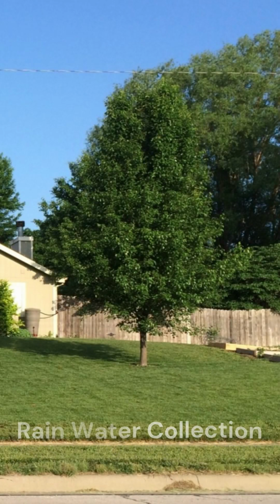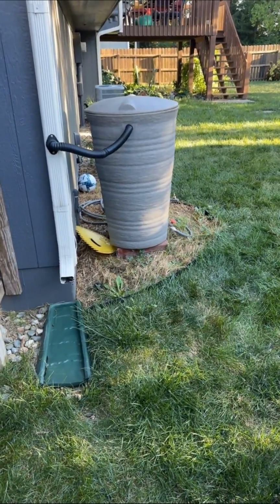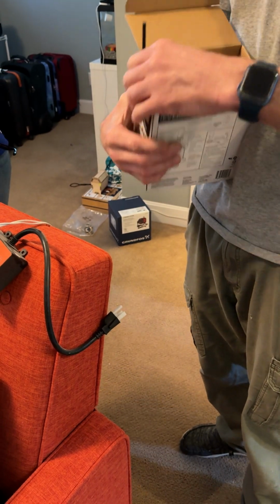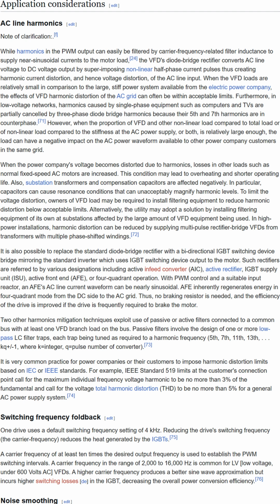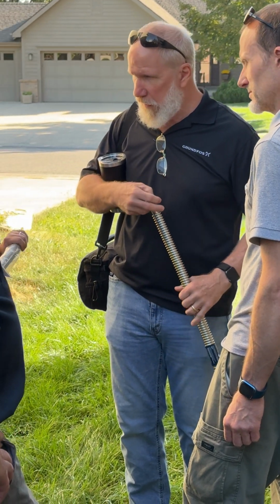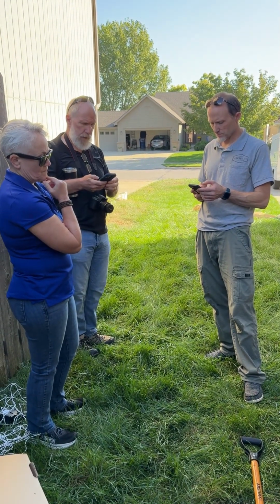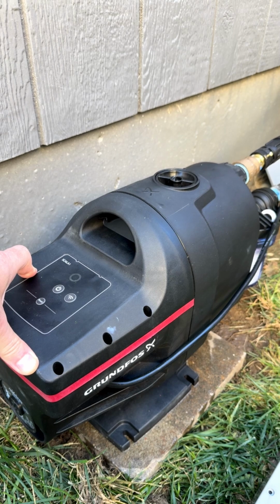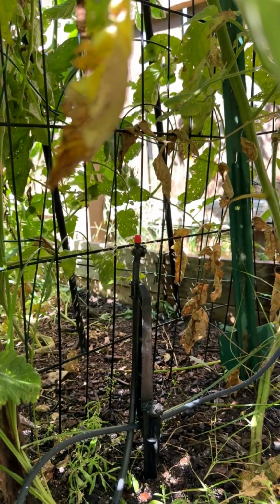Grundfos SCALA1 Rain Barrel Irrigation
After moving to a new house, our rain barrel didn't get as much use. In cooperation with Grundfos (my employer), Superior Electric, and Grabill Plumbing, our system got a major upgrade!

I received this product for free from Grundfos in exchange for my honest review. My opinion is my own and based on my personal experience with the product.

Timestamps:
00:00 - 02:00 The Story
02:01 - 02:18 The SCALA1
02:19 - 04:12 The Drip
04:13 - 05:05 The Filter
05:06 - 06:45 The Switch
06:46 - 10:16 The Geekout
10:17 - 13:00 The Chat
13:01 - 14:07 The Connections
14:08 - 14:38 The Basement
14:39 - 15:10 The Hookup
15:11 - 15:56 The Killswitch
15:57 - 18:56 The Test
18:57 - 19:11 The Cover
19:12 - 19:57 The Finale

This video was made with Clipchamp, Google Photos, Snapchat, and TechSmith SnagIt